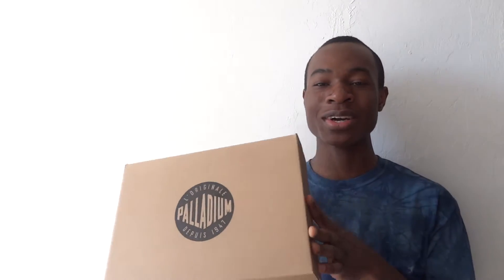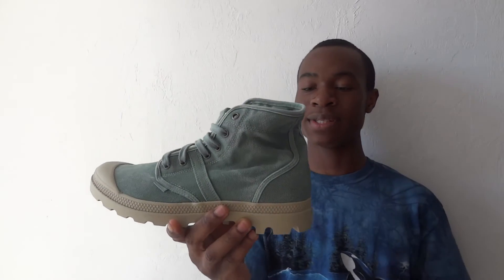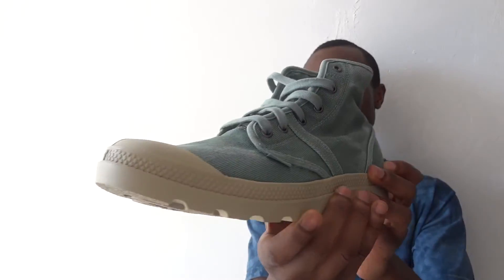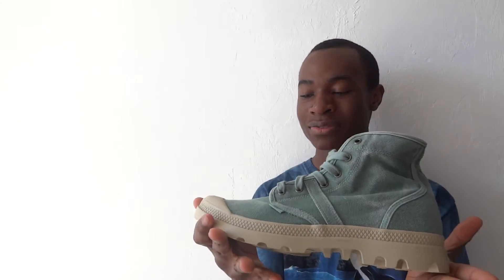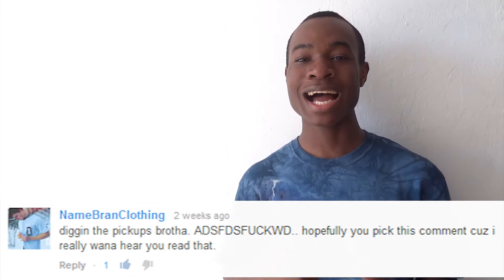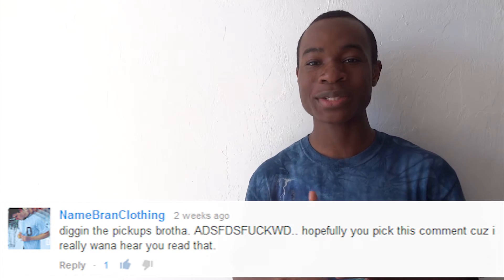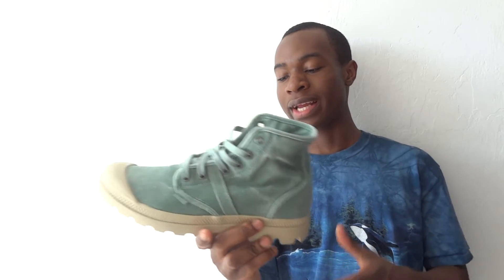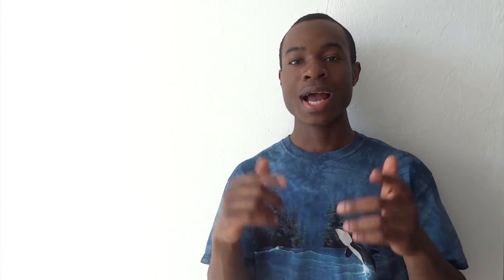Palladium The Pallabrouse Boot Granite Green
Steal on the  Palladium The Pallabrouse Boot in Granite Green.

Use Rep Code: THEHUSTLE and save cash at karmaloop

***More details and links below***

Here is your EXCLUSIVE invite to join PLNDR.com!

streetwear brands, mens streetwear, carhartt streetwear
cheap streetwear, online streetwear
japanese streetwear, womens streetwear
urban clothing, urban wear
streetwear blog, tribal streetwear
women streetwear, vision streetwear
urban streetwear clothing, hip hop clothing
urban clothes, urban clothing stores
urban street wear, hip hop clothes
hip hop shoes, new york sreetwear,